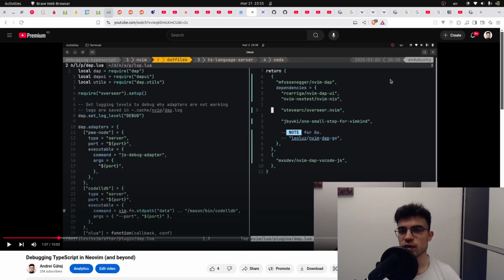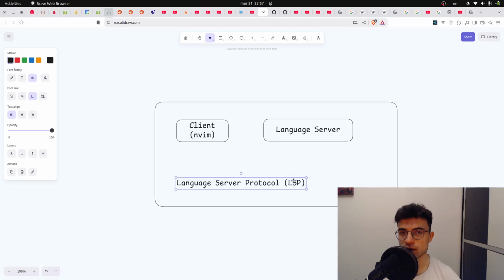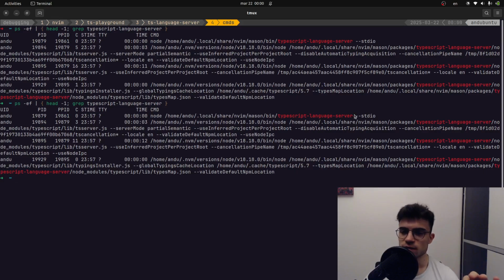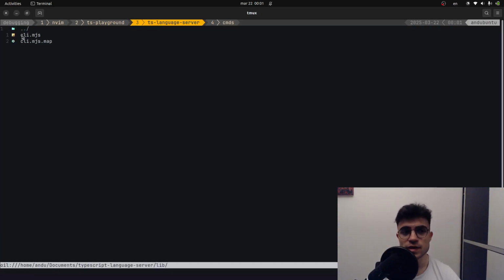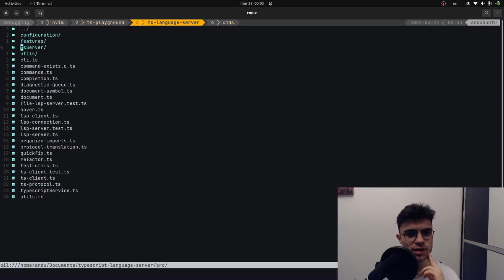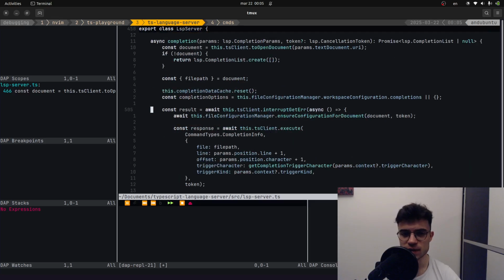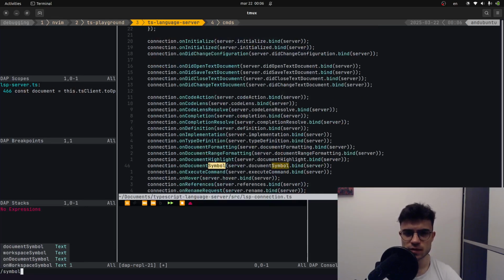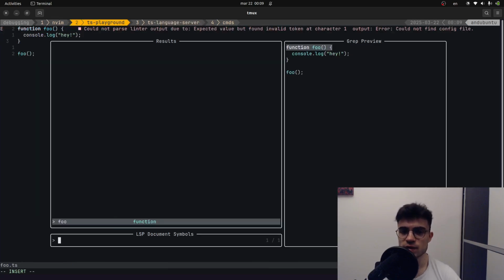Debugging TypeScript's Language Server in Neovim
Building upon what's been shown in the previous video, we are going to see an interesting and practical situation where debugging can ease the learning process of a tool. In this video, we are going to see how to debug the TypeScript's Language Server.